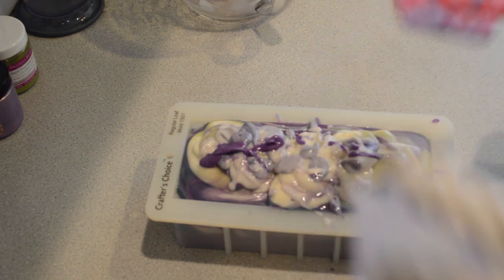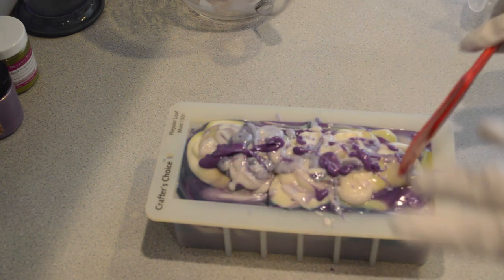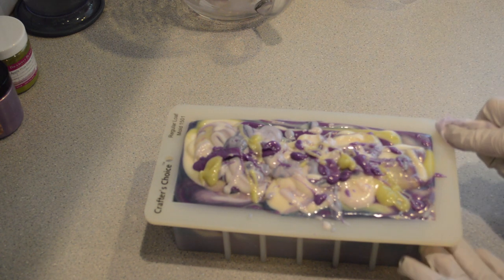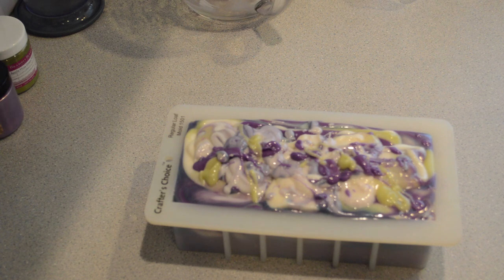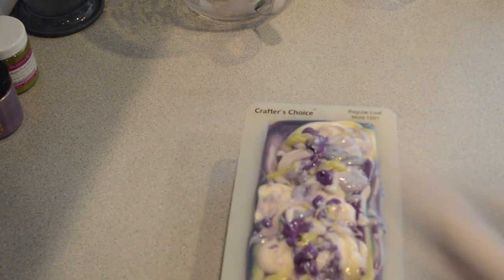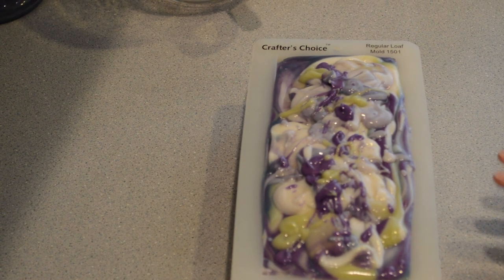LAVENDER & SAGE In-The-Pot Swirl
I will happily admit, with no hesitation, that of all the hundreds of plants in my vast garden, that my two favorites are dahlias and lavender.  The flowers from both attract honey bees that provide pollen for my little friends.  For those who also grow dahlias like I do, you understand the excitement of seeing blooms in a variety of sizes and colors which last from June until frost.  Though, as lovely as dahlias are, English lavender is timeless; pleasing to the eye and to the senses when one walks by the aromatic plant.  I picture myself strolling through a well-kept garden in England sipping a cup of tea.

LAVISH LAVENDER has been discontinued though NORTHERN LIGHTS mica
would be a good substitute
STORMY BLUE mica has been discontinued though CELESTIAL SILVER mica would be a good substitute.